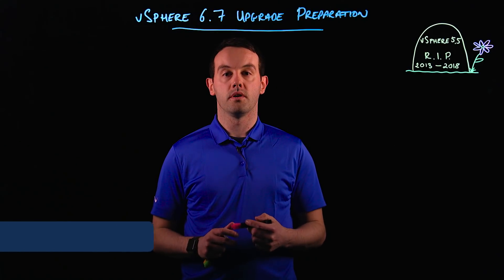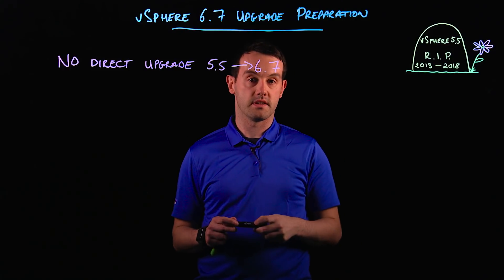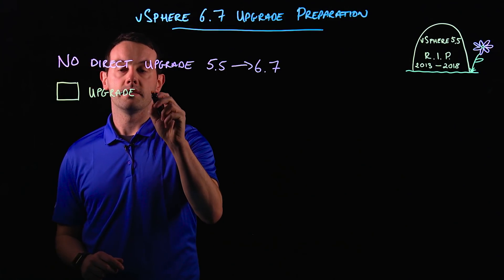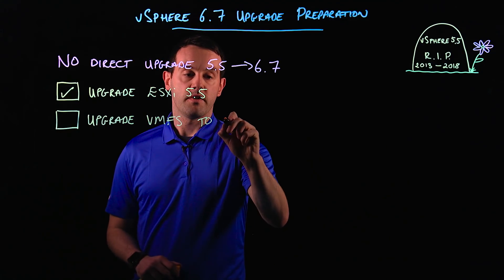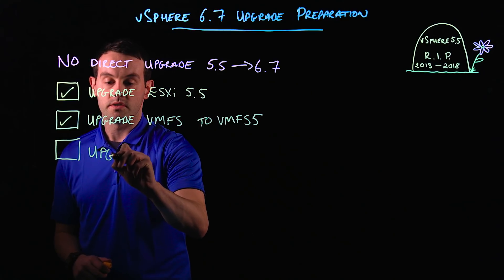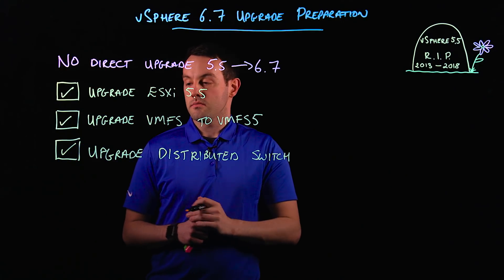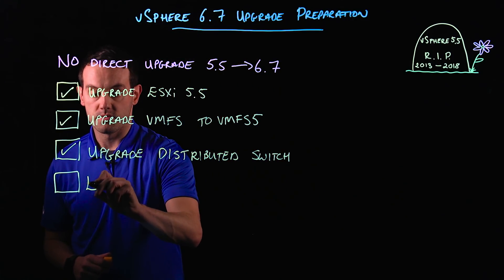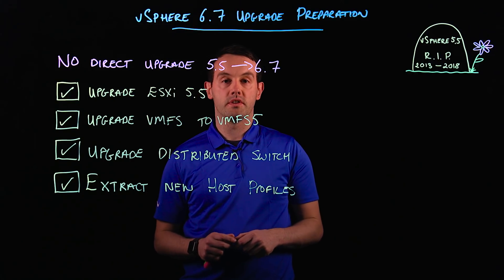vSphere 6.7 - Upgrade Preparation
Lightboard illustration of the key upgrade prerequisites when upgrading to vSphere 6.7.